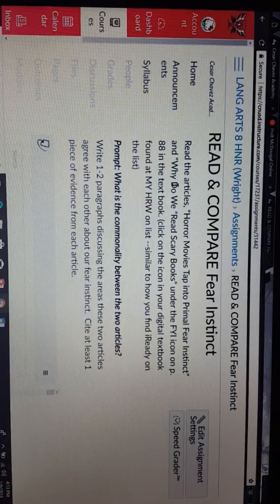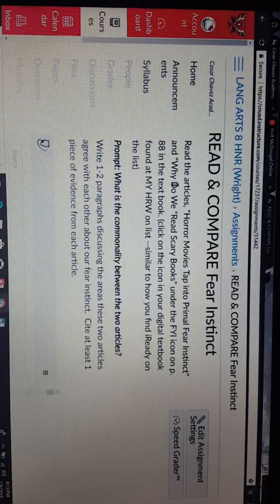Fear Instinct Canvas assignment